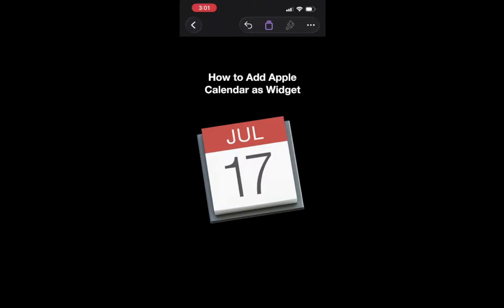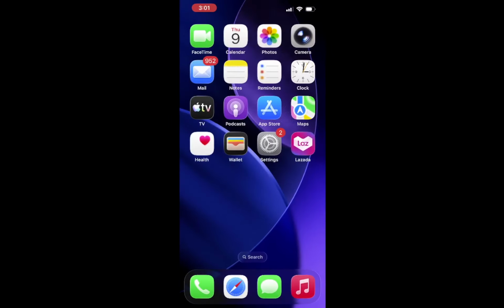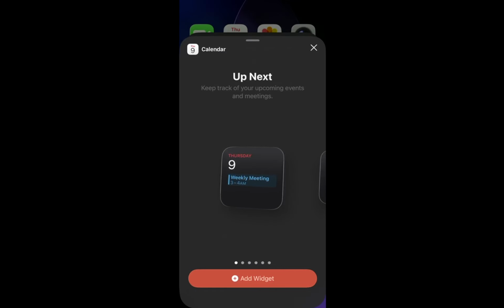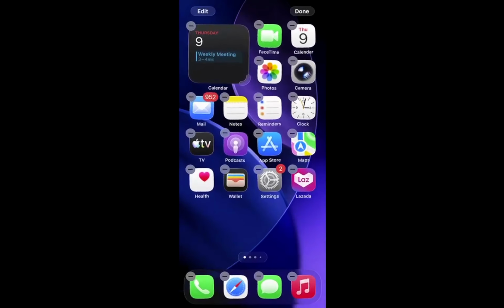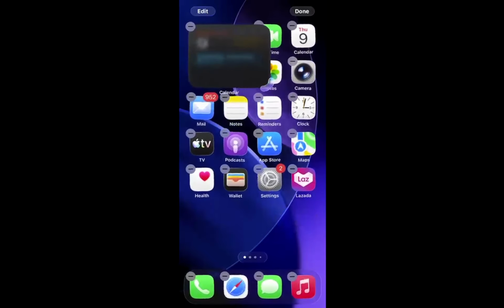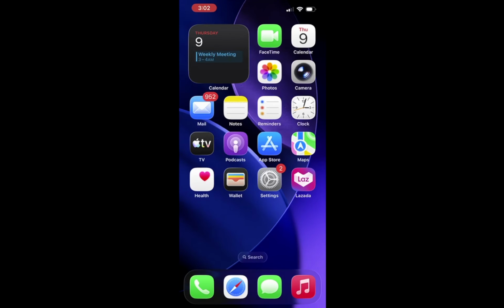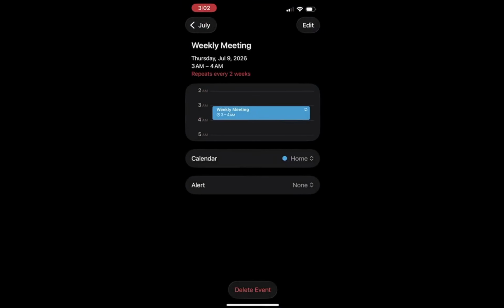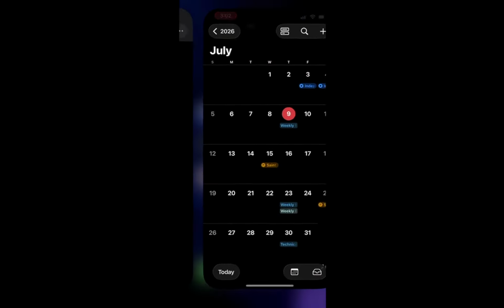How to Add Apple Calendar as widget [2026 Full Guide]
How to Add Apple Calendar as widget

Want to enhance your iPhone experience? In this video, we’ll guide you through the simple steps to add the Apple Calendar as a widget on your Home Screen. Start by entering editing mode, where your apps will jiggle—don’t worry, this means you’re in control! From there, we’ll show you how to access the widget menu, select the Calendar widget, and choose the perfect size for your screen. Whether you prefer a compact view or a larger one to see more appointments at a glance, we’ll help you customize your device to fit your needs. Finally, we’ll ensure that your new widget is positioned just right, so it’s easy to access your schedule at any time. If you encounter any issues, we'll share tips to troubleshoot and ensure a smooth setup. By the end of this video, you’ll have the Apple Calendar widget ready to help you manage your time effectively and keep track of your daily tasks effortlessly.

Apple Calendar, add widget, iPhone tips, Home Screen widget, iOS customization, calendar management, widget setup, iPhone tutorial, productivity tips, home screen design, tech how-to, widget size, digital organization, mobile tips